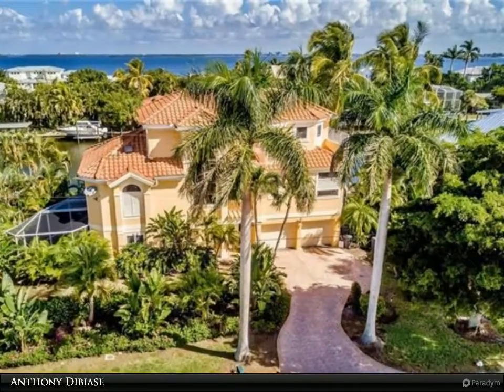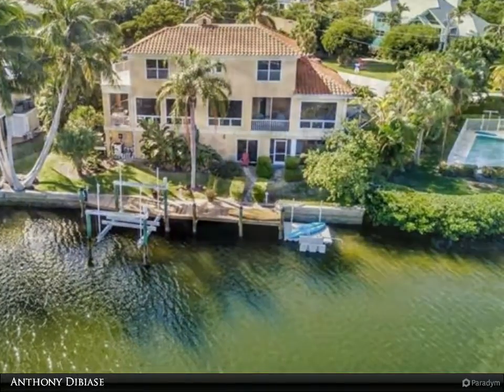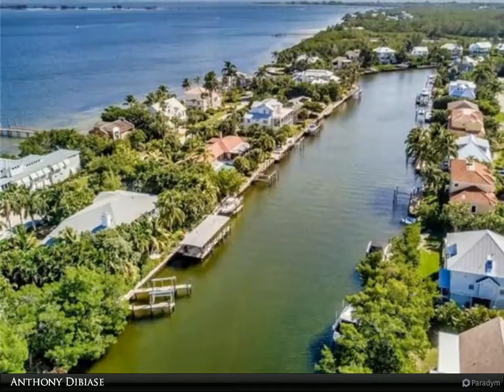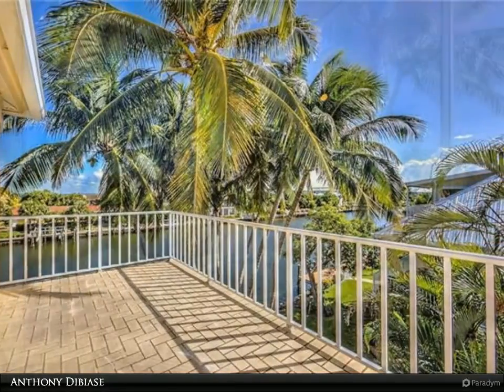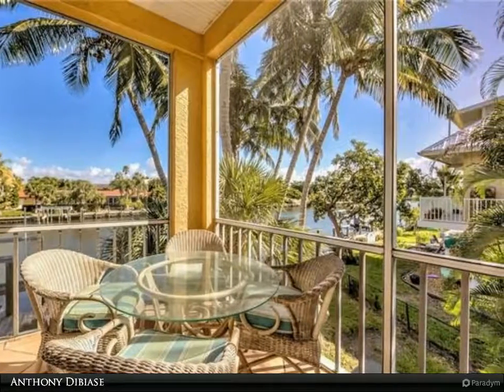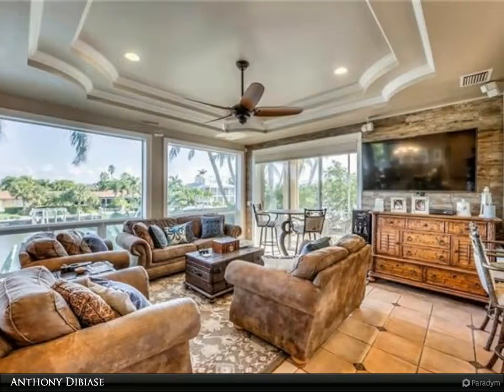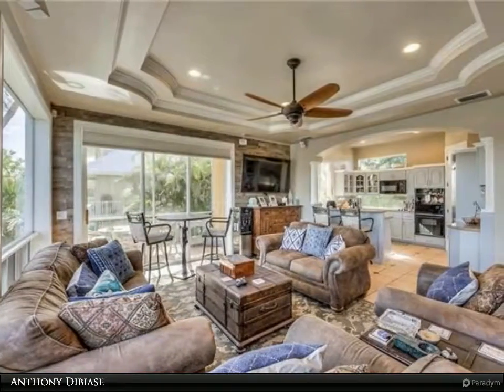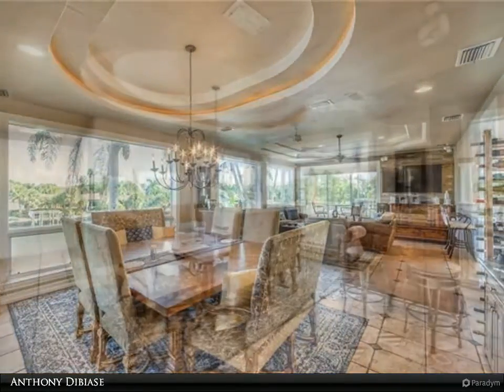1520 Angel DR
Spectacular custom built Wolter Group waterfront home with direct Gulf and Bay access on beautiful Sanibel Island. This is one of the most spacious properties in this price range and has been custom remodeled throughout with a private elevator to all three floors. This home has amazing wide canal and bay views on one of the most desirable direct access locations on Sanibel Island. No boat is too large to live in or out of the water here with its private 10,000 Lb boat lift. Watch the Dolphin and Manatee swimming in the canal from any floor in the home or jump on your boat for a one minute ride into the Tarpon Bay or the Gulf of Mexico waters. This waterfront beauty is situated in one of the most sought after neighborhoods on the Island with easy access to shops, stores, restaurants, and the world renowned public and private beaches. Call today to schedule your private tour.

Anthony Dibiase
Berkshire Hathaway HomeServices Florida Realty